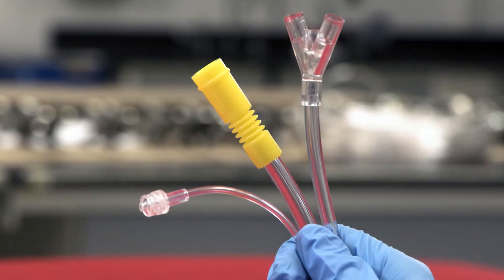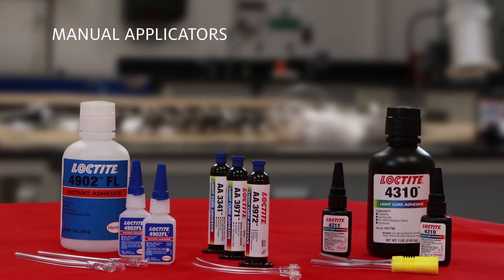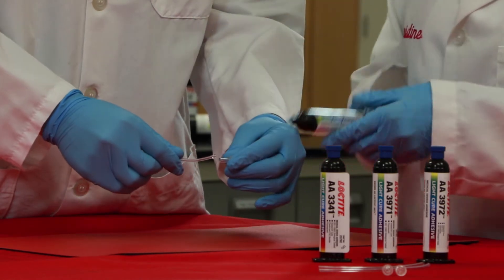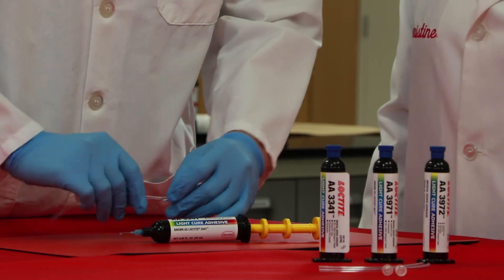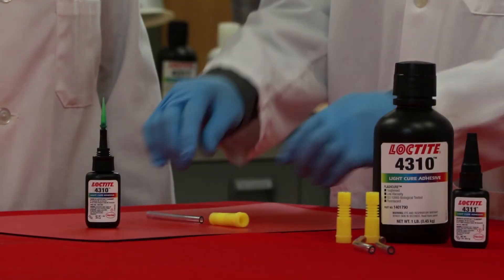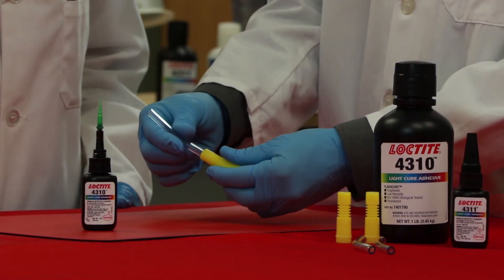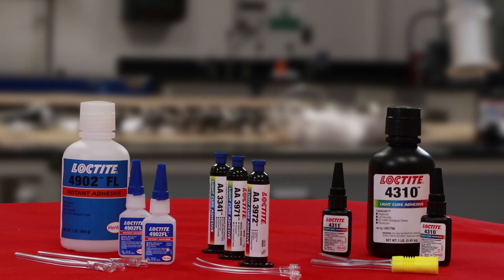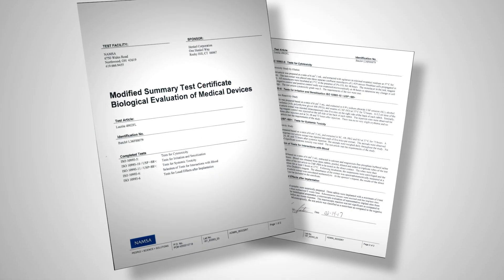Overview: Flexible Tube Bonding Adhesives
Flexible tube bonding is used extensively in medical devices. Materials include PVC, TPE, TPU, polypropylene, silicone and FEP. The adhesive technologies commonly used include light cure acrylics and cyanoacrylates for highest bond strength, as well as silicone adhesives for silicone tubes and the highest bond line flexibility.